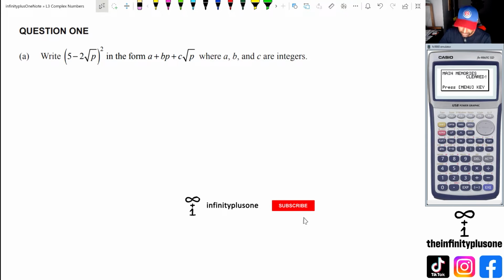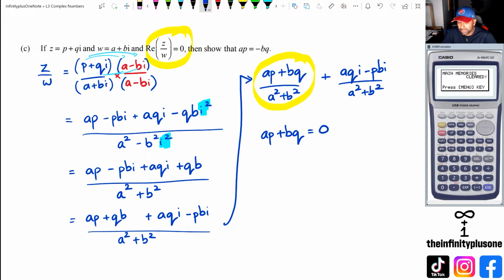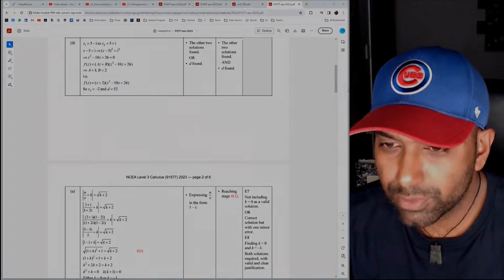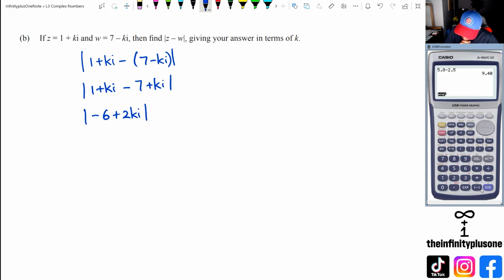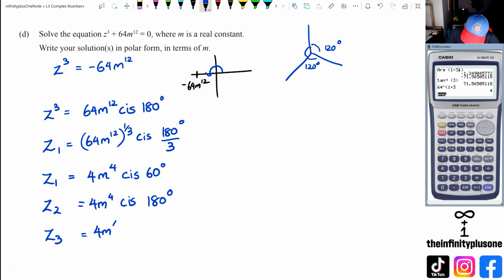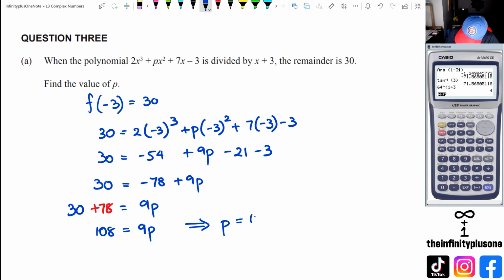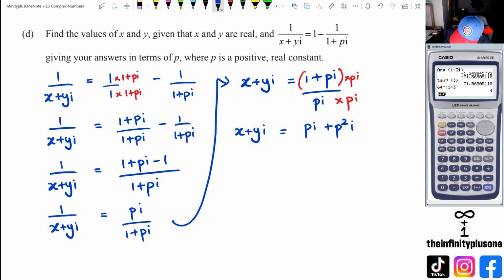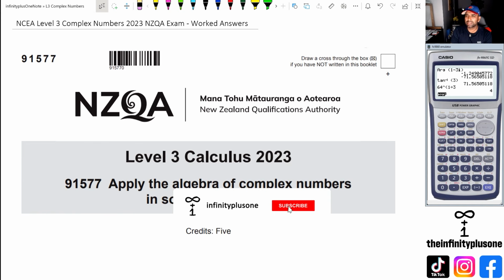NCEA Level 3 Complex Numbers 2023 NZQA Exam - Worked Answers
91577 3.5 Complex Numbers 2023 NZQA Exam - Worked Answers
Level 3 Apply the algebra of complex numbers in solving problems

Chapters
0:00 Intro
0:33 Question 1a (A)
1:36 Question 1b (A)
3:54 Question 1c (M)
8:31 Question 1d (M)
15:31 Question 1e (E)
20:44 Question 2a (A)
21:57 Question 2b (A)
23:06 Question 2c (M)
27:21 Question 2d (M)
30:44 Question 2e (E)
36:06 Question 3a (A)
37:33 Question 3b (A)
39:07 Question 3c (M)
41:57 Question 3d (M)
46:24 Question 3e (E)
51:08 Final Thoughts